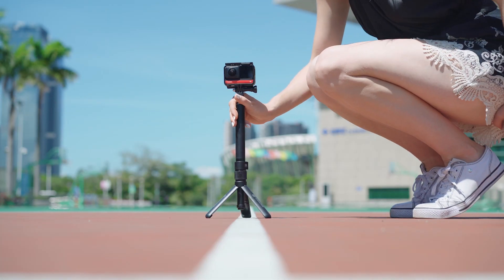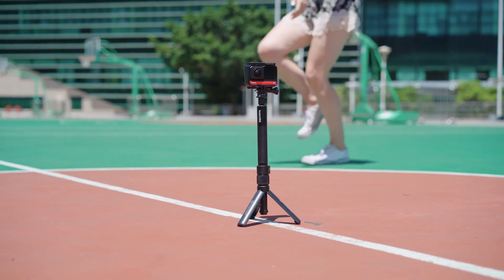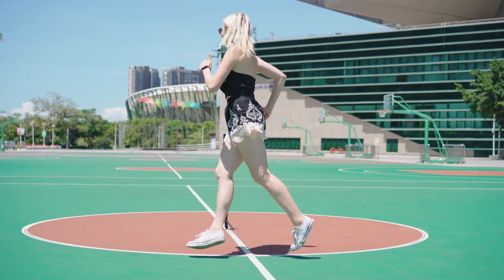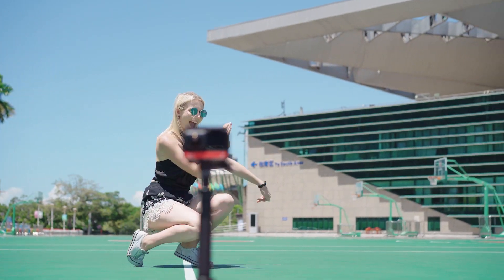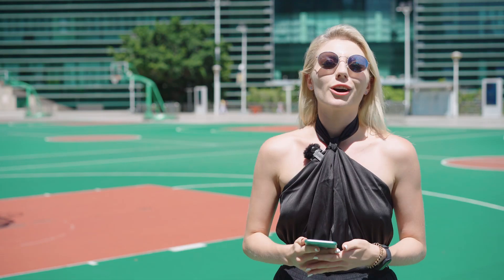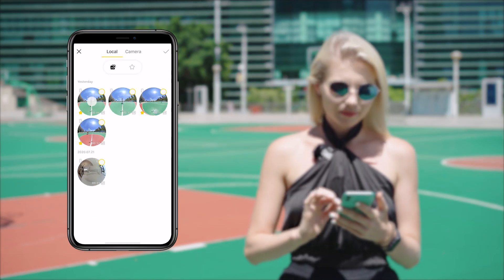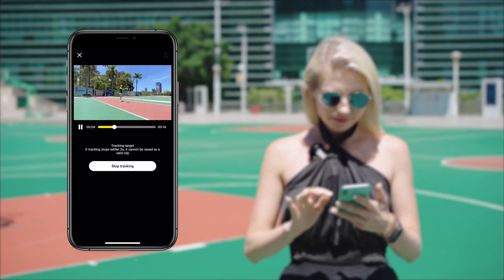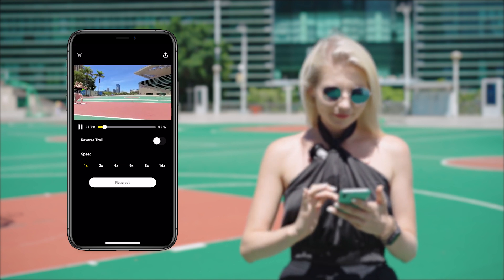Insta360 チュートリアル #3 | Insta360 ONE Rで自分の分身を作るには（2分以内で編集）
※日本語字幕をオンにしてご覧ください
ハンナが10人＝楽しさも10倍！「Insta360 チュートリアル」シリーズ第三弾では、Insta360 ONE Rを使って自分の分身を作る方法をご紹介します。Premiere Proや高価なソフトを使う必要はありません！Insta360アプリの「編集ラボ」で、AI編集エフェクト「残像分身」を適用するだけで完成します。所要時間はたったの2分間。いや、2分もかかりません。試してみるしかありませんね！
0:00 作例
0:24 撮影方法
0:40 編集方法

司会進行役
ハンナ・ウィルソン
@ihannahwilson (Instagram)